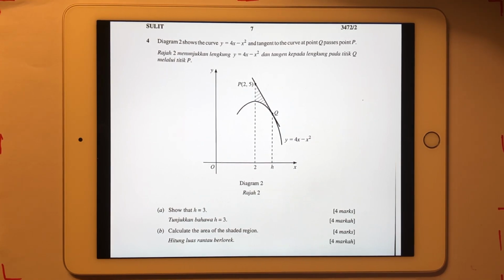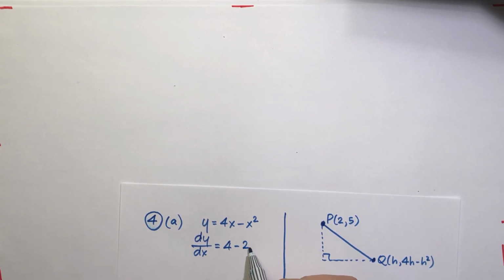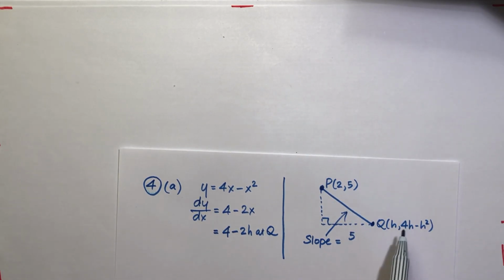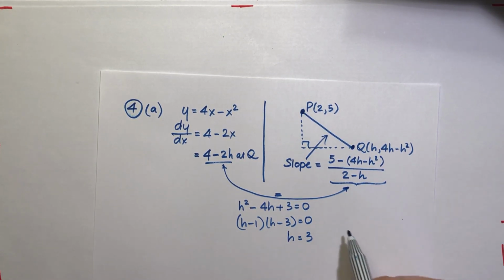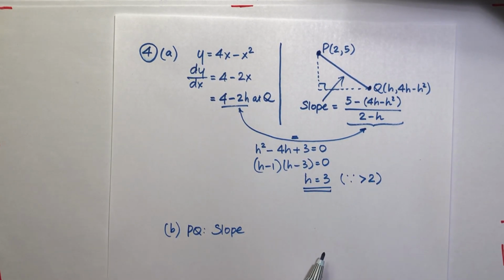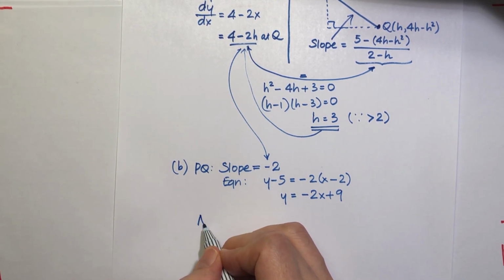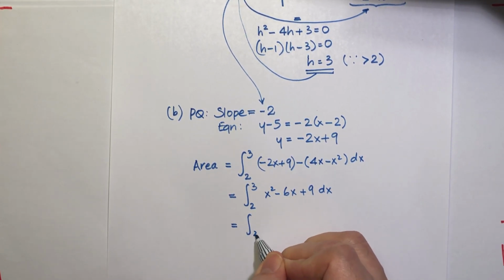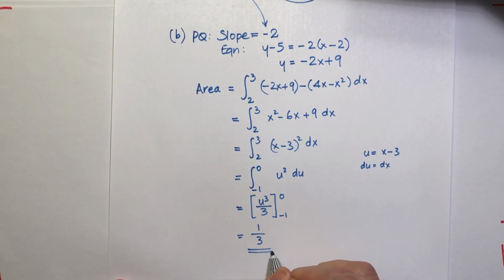SPM 2019 Add Maths Paper 2 Q4 (Coordinate Geometry/Integration).